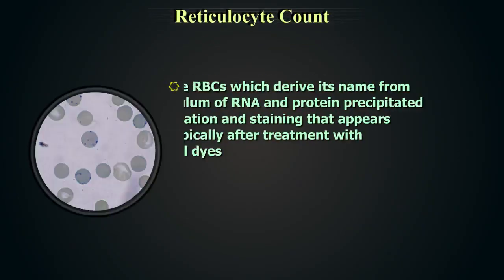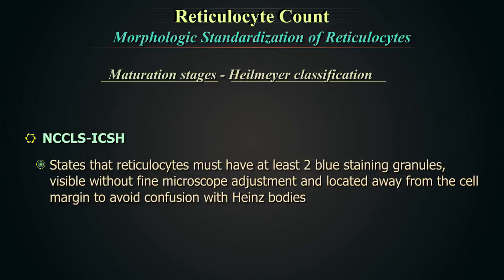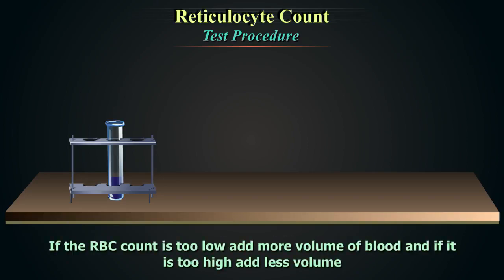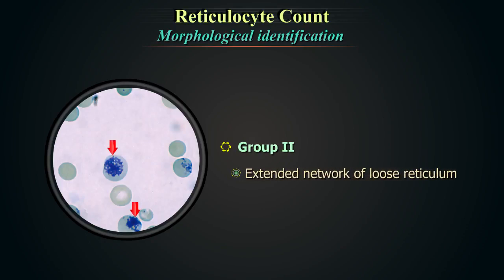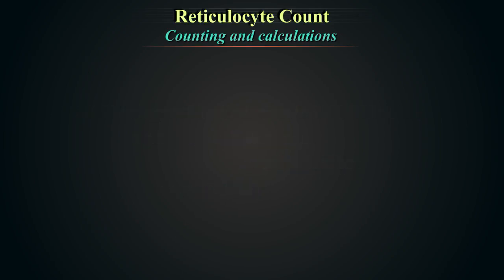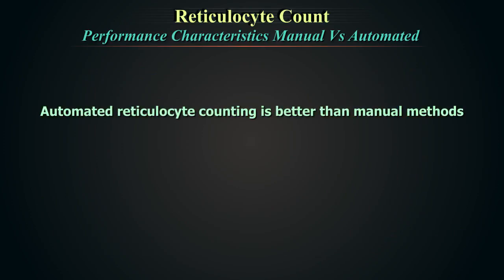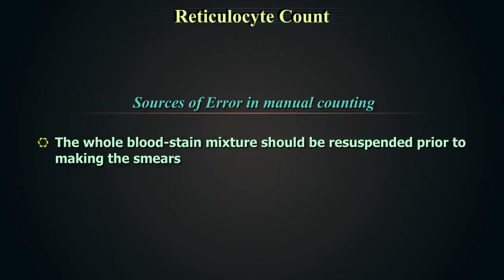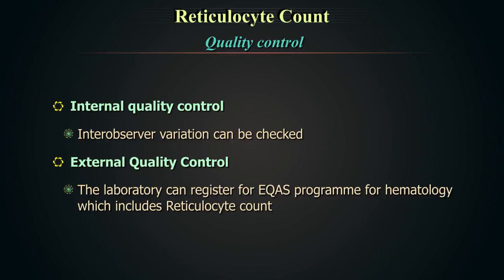Reticulocyte Count Part I